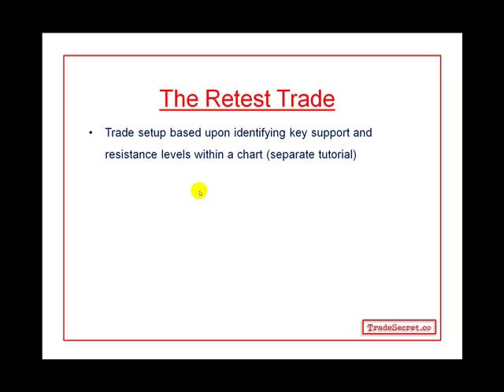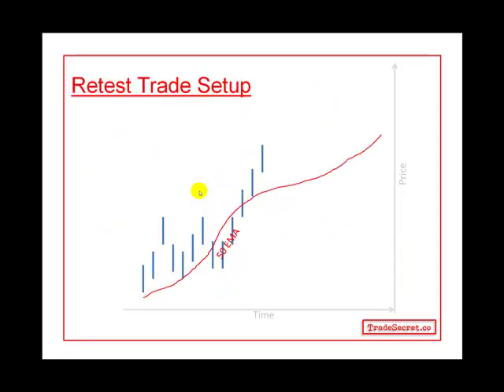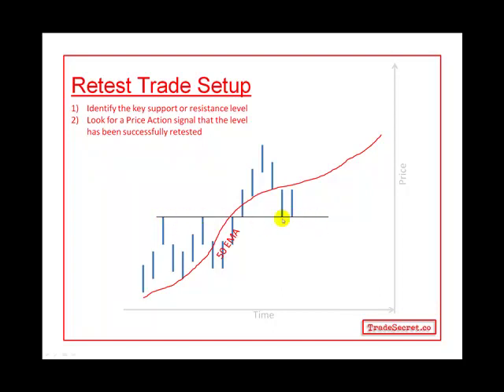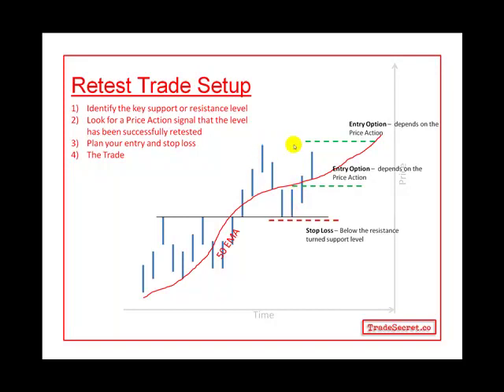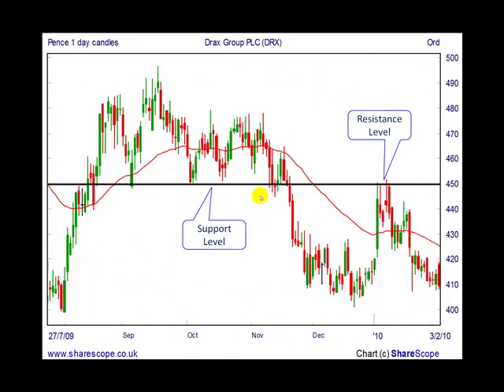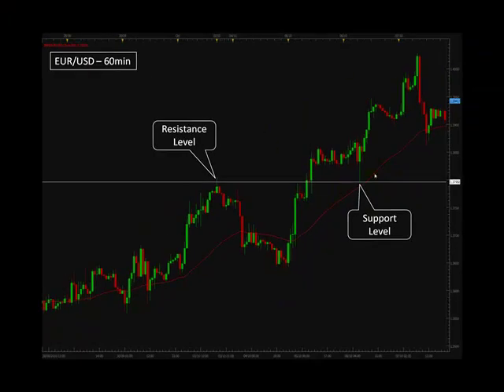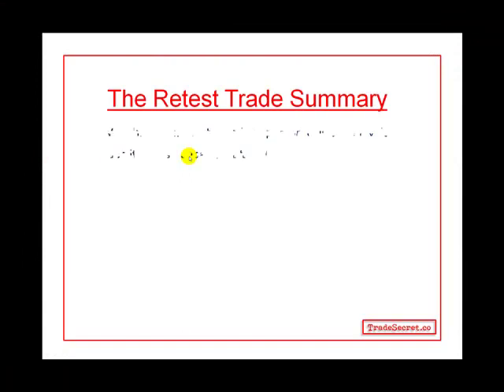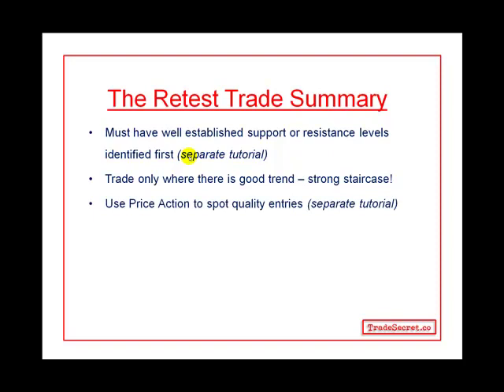The Retest Trade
A look at the retest trade where the combination of quality price action and key support and resistance levels can come together to create some powerful trading setups.